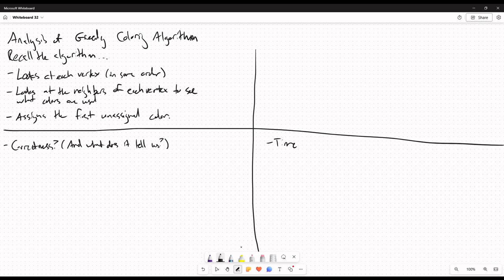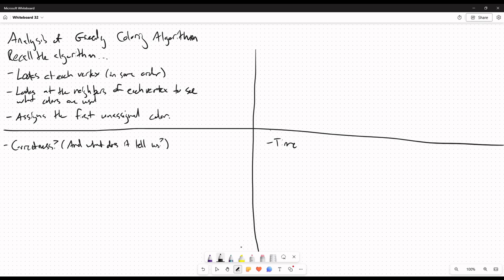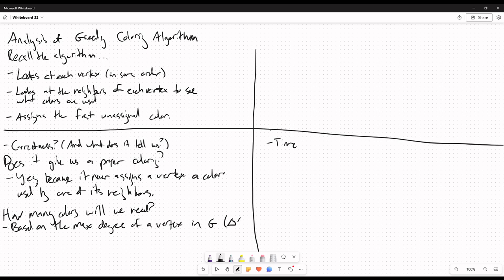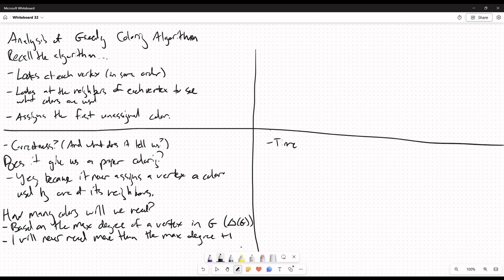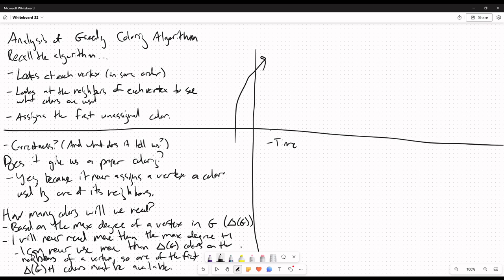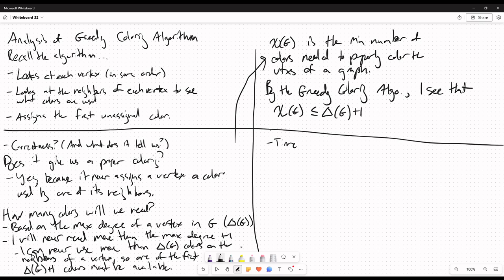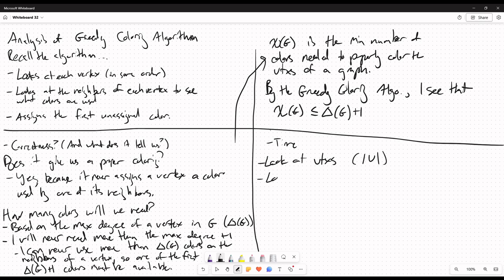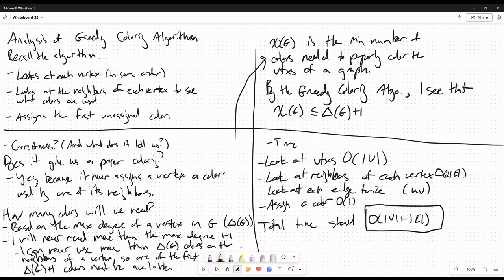Greedy Coloring Algorithm Analysis